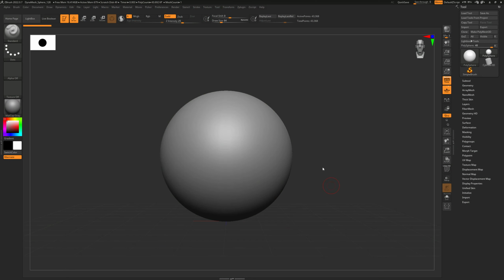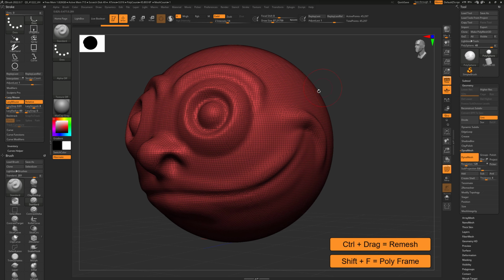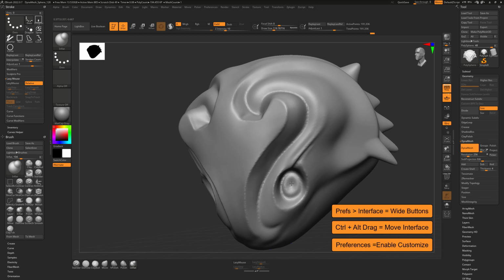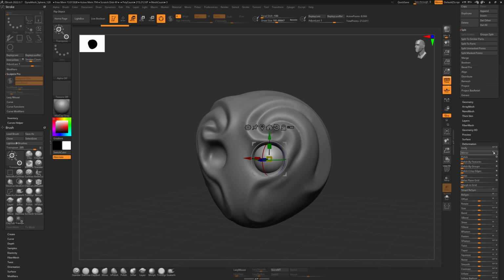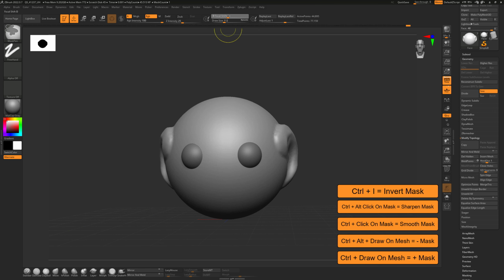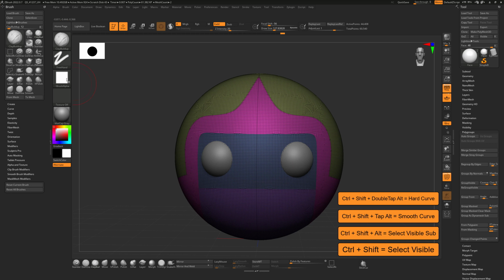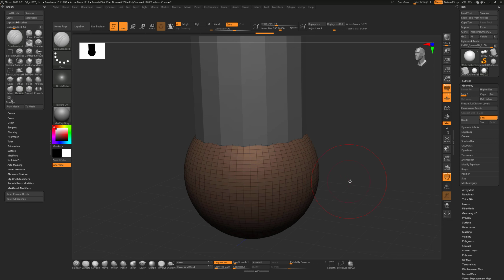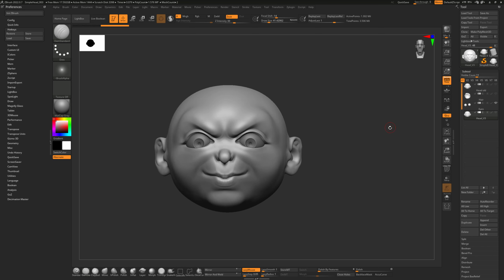Introduction To Digital Sculpting In ZBrush V2 Sphere Project 01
In this video we will look at how to get started in ZBrush. This 2 hour video will cover all the basics to quickly get you familiar with the program, tools and sculpting techniques.

Visit this link to download the custom interface and hotkeys used in this video

Table Of Contents:

00:00 -    INTRODUCTION
0:00:10 - STARTING A NEW PROJECT
0:01:45 - NAVIGATION
0:08:11 - BASICS OF SCULPTING
0:16:50 - UNDO HISTORY
0:18:13 - DYNAMESH REMESHING
0:22:46 - BRUSHES AND CUSTOM INTERFACE
0:55:34 - ADDING SUBTOOLS
1:11:13 - MASKING
1:26:57 - POLYGROUPS
1:46:55 - PRIMITIVES
1:55:46 - CREASING/HOLDING HARD EDGES
2:02:07 - FOLDERS
2:04:54 - HOTKEYS
2:04:54 - SAVING PROJECTS AND ZTOOLS

To see the companion video for this video, take a more advance look at how to sculpt the shapes for the face